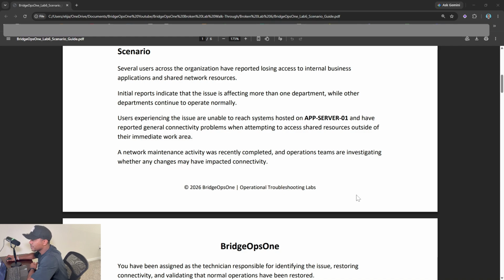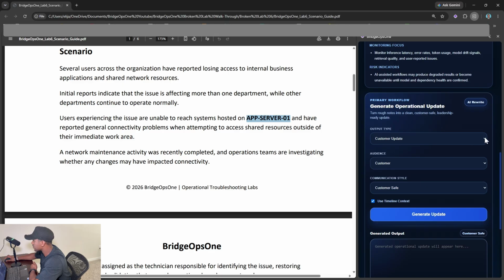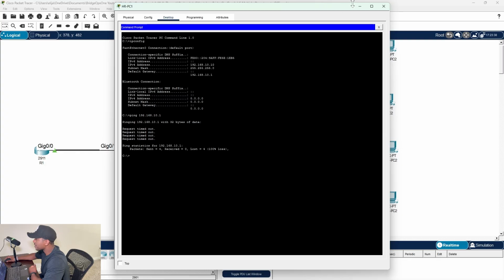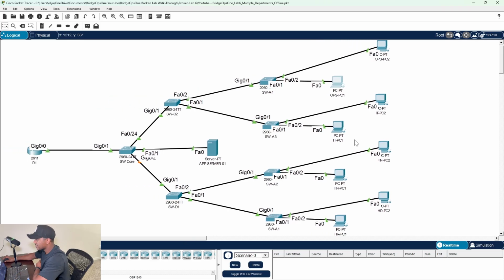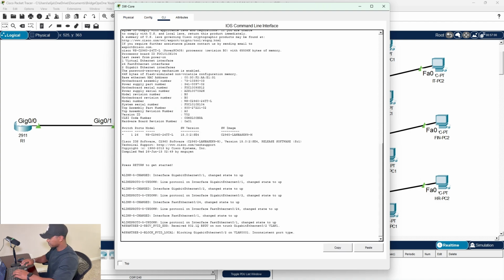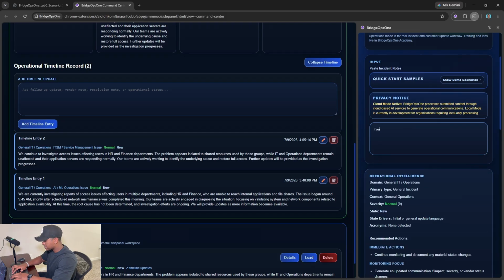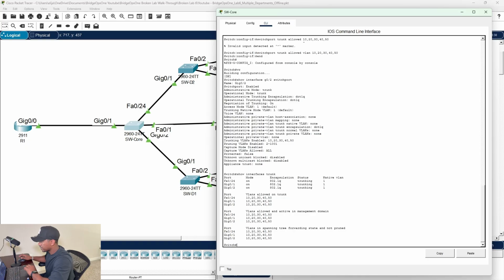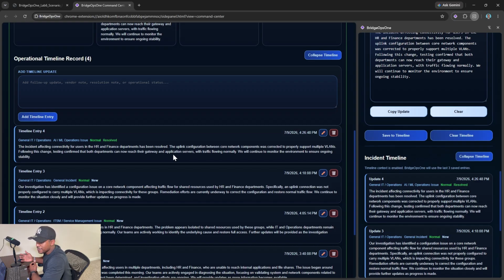How Real Network Engineers Troubleshoot Trunk Port Failures | Packet Tracer Lab Walkthrough #6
In this walkthrough, we'll troubleshoot a trunk port failure inside a realistic enterprise Packet Tracer environment while documenting the incident the way Network Operations teams do in production.

This isn't just about fixing the network.

You'll learn how to investigate the issue, communicate progress, document your findings, and validate the repair using a structured troubleshooting methodology.

What you'll learn:

✅ Trunk Port Troubleshooting
✅ VLAN Verification
✅ Layer 2 Troubleshooting
✅ Enterprise Troubleshooting Methodology
✅ Incident Documentation
✅ Operational Communication

BridgeOpsOne Academy includes:

• Broken Packet Tracer Labs
• Scenario Guides
• Solution Guides
• Communication Simulators
• Root Cause Simulators
• Audio Communication Training
• Enterprise Operations Training